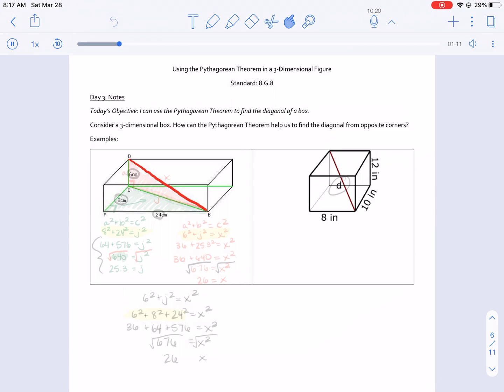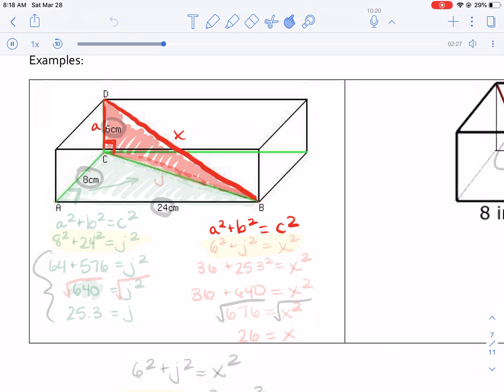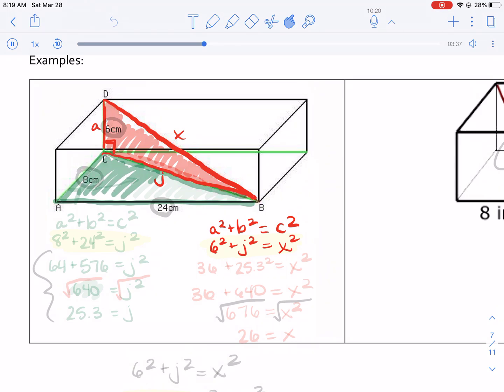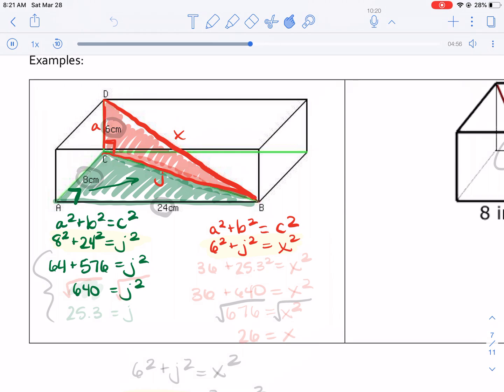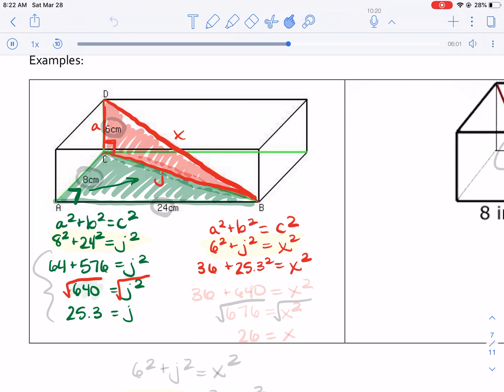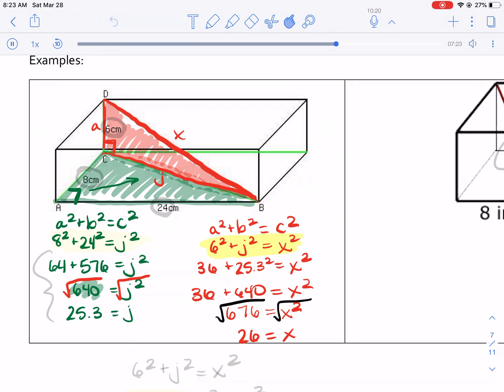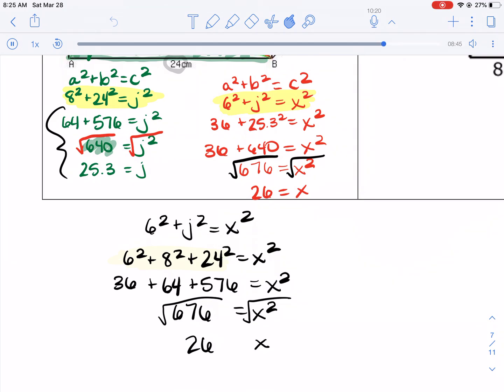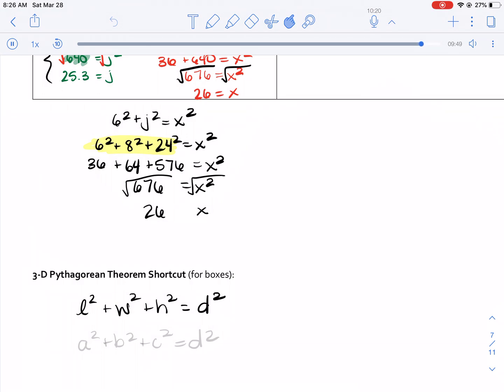3D Pythagorean Theorem (box problems)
I explain and develop the 3D Pythagorean theorem by using the Pythagorean theorem twice to find the length of the diagonal of a box.